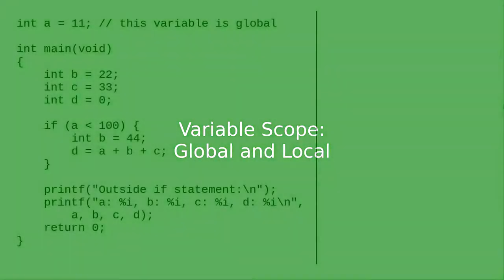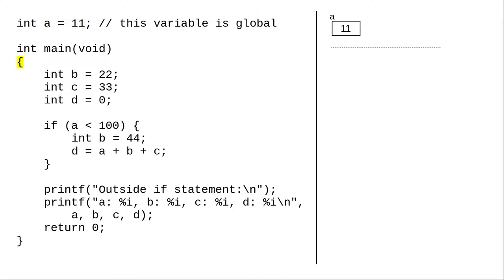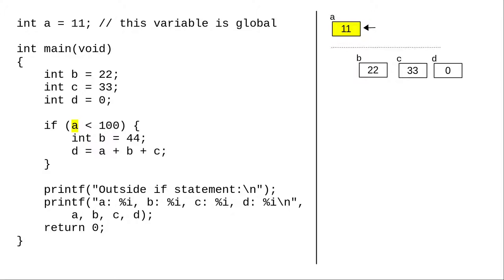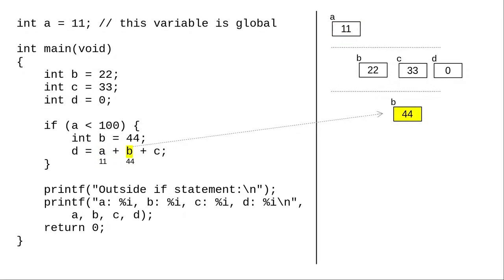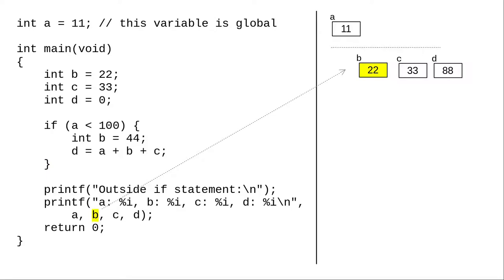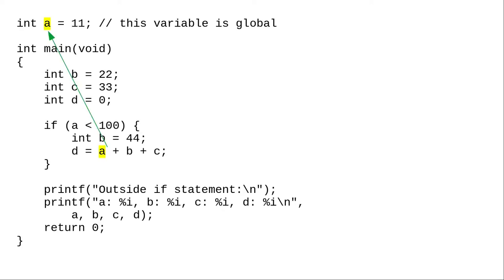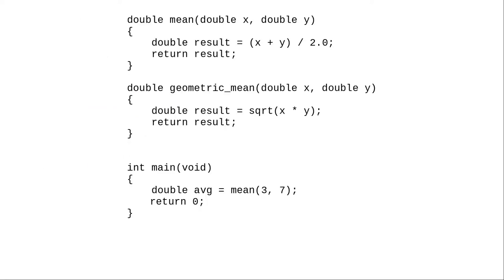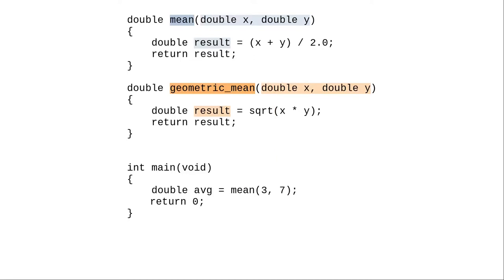Chapter 7: Global and Local Variables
Also: what is variable scope?
Note: at 1:00, the narration should be “Is **a** in the current scope?  No, it isn’t.”